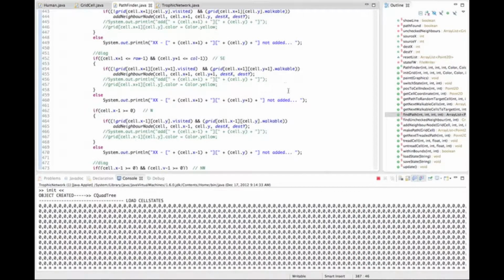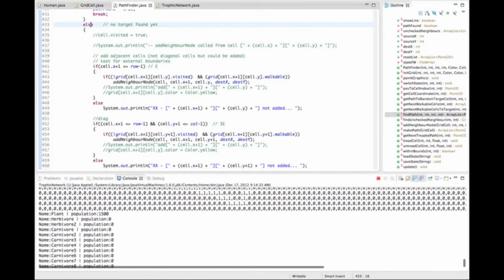Agent-Based Modelling: Autonomy and Visual Statistics in Stochastic Targets in a landscape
3BeNHRSMjr7iJKRhfyosJWXR11HFvxeZMp